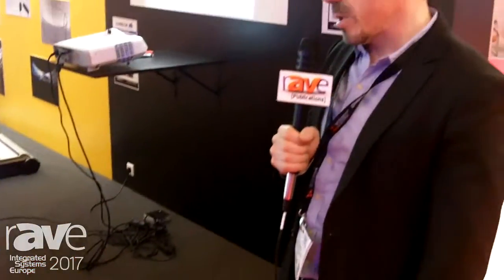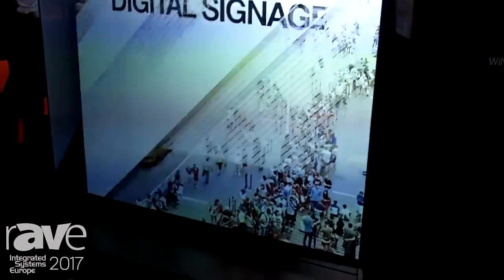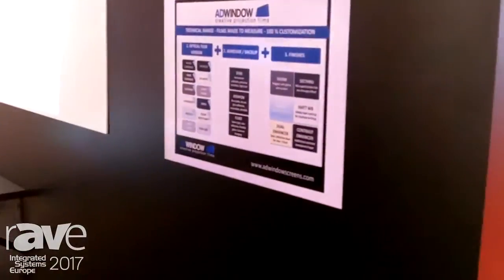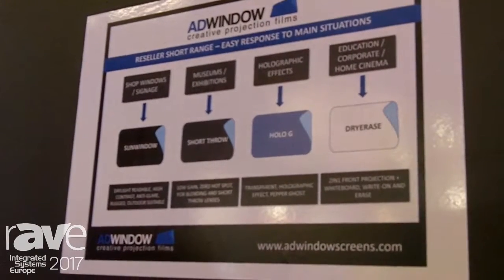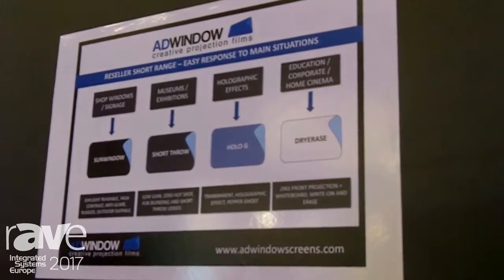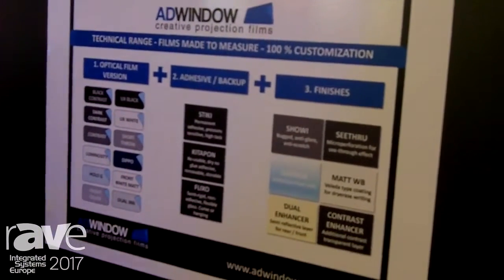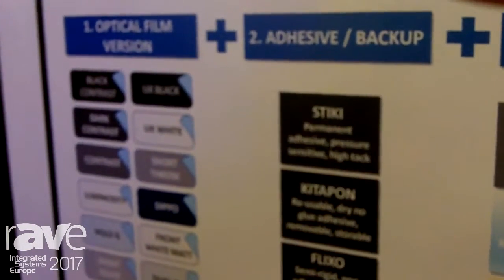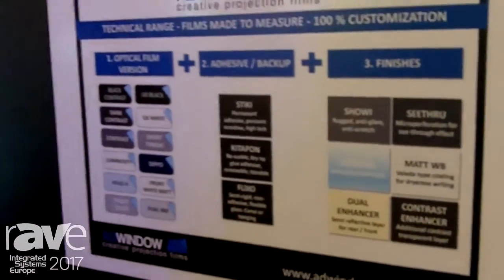ISE 2017: AD Window Screens Exhibits Creative Projection Films